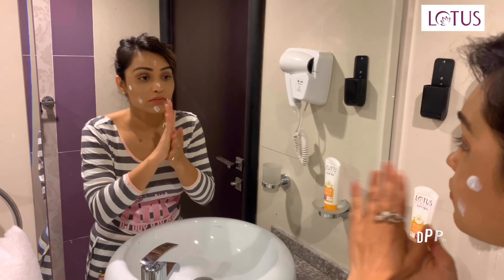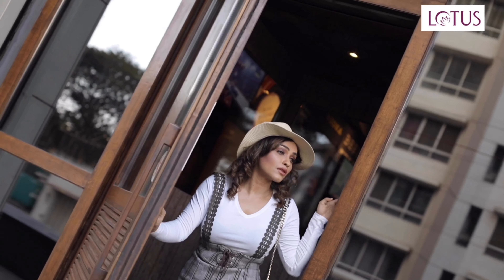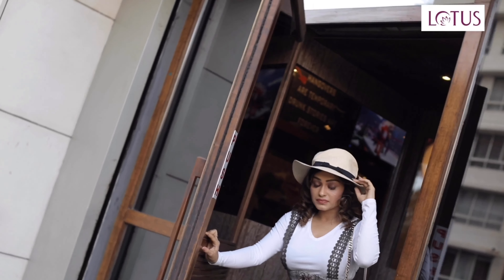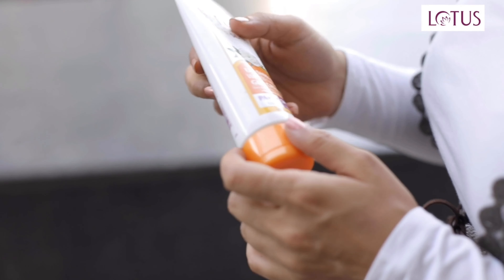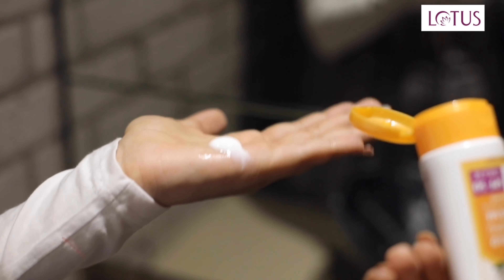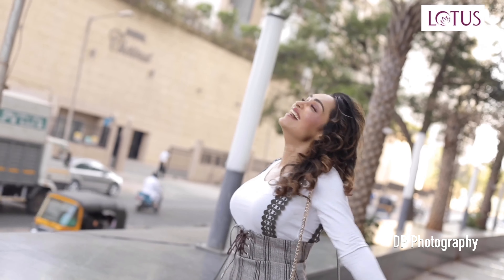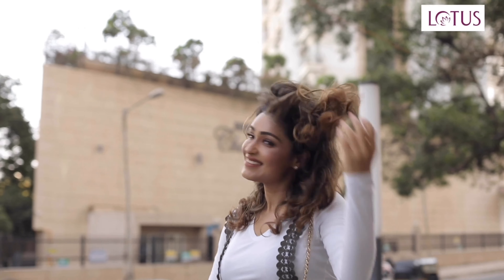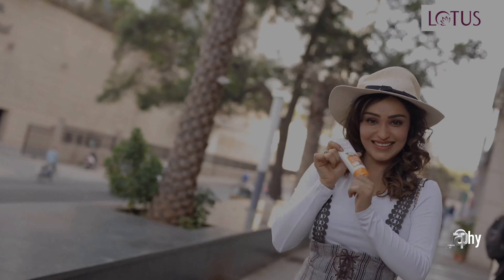LOTUS HERBALS Sunscreen - DP Photography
Lotus Herbal Sunscreen Advertisement Film
 Dinesh Prajapati
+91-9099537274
Mumbai | Ahmedabad